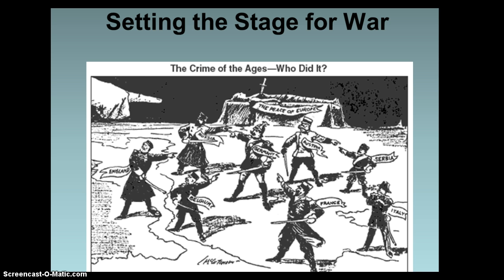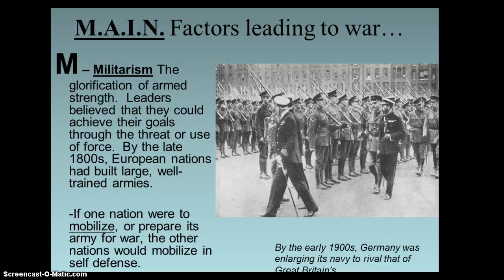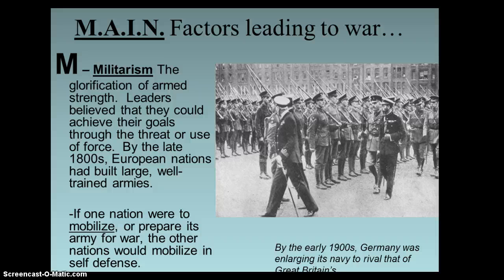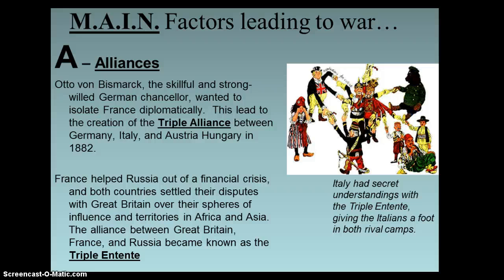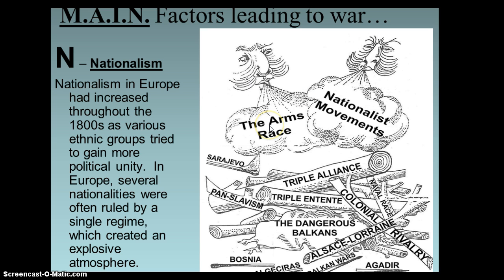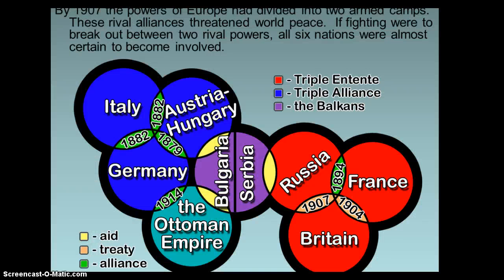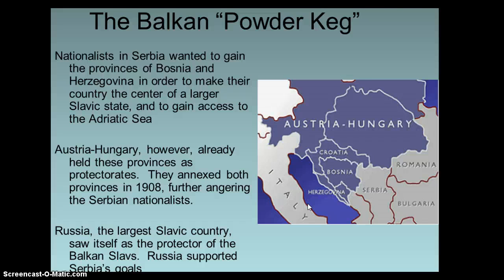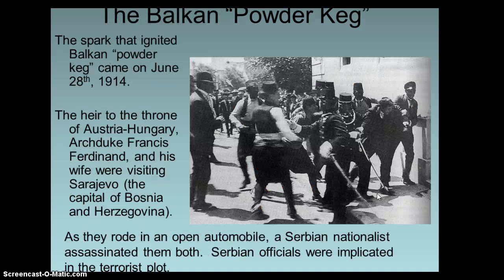Setting the Stage for War